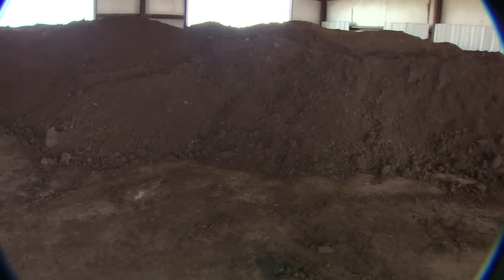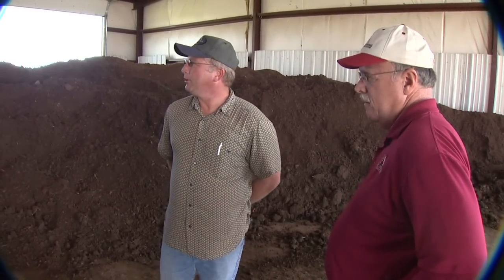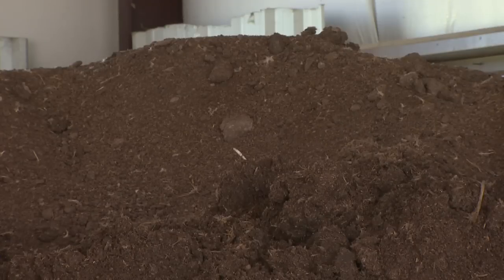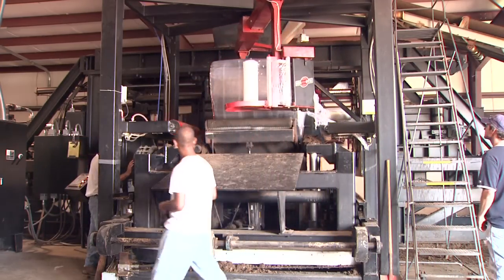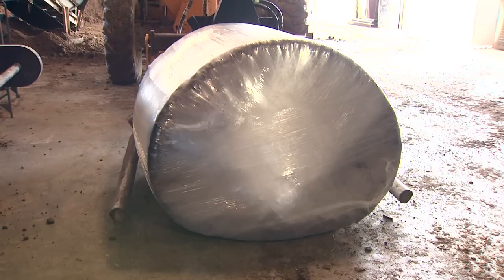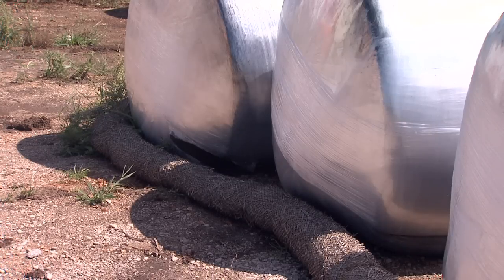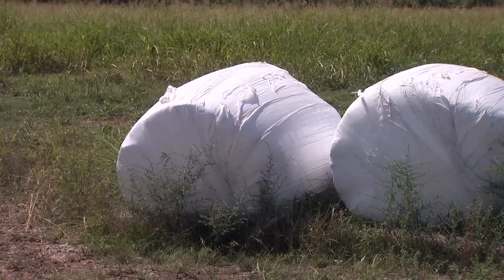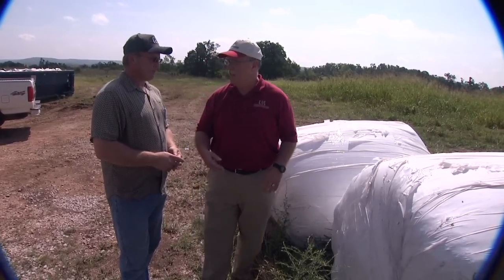Litter Bailer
Video Produced by:
Doug Hamilton

On Camera Presenters:
H.L. Goodwin, University of Arkansas
Tracy Argo, White River Fertilizer Supply, LLC

Filming Date:

Large Scale Compaction and Baling of Poultry Litter in Cincinnati, AR.

A joint effort between the Oklahoma and Arkansas Cooperative Extension Services with funding by USDA-NFIA. Production services by Agricultural Communications Services, Oklahoma State University.